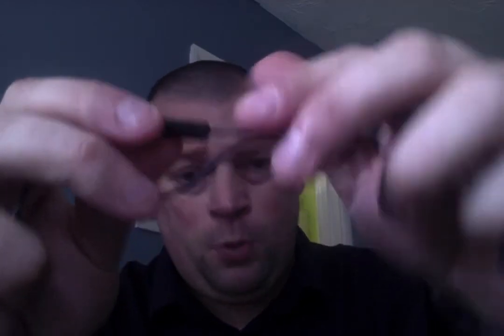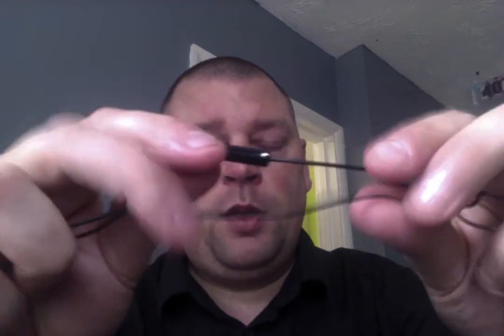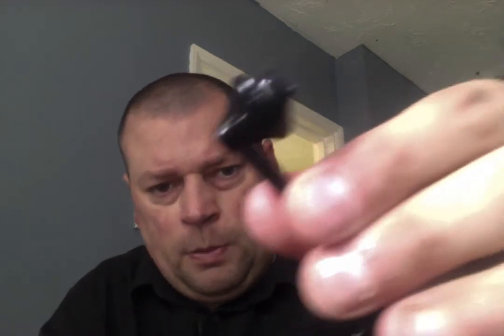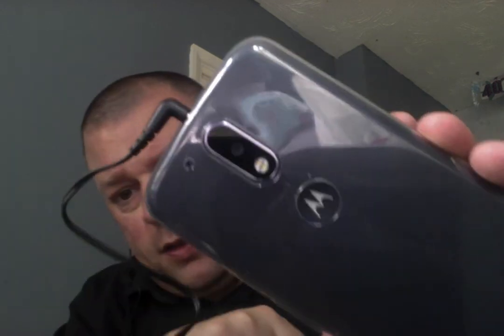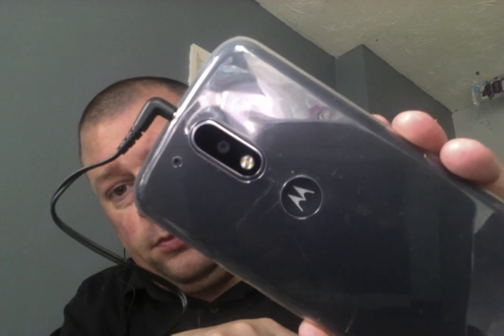Panasonic RP-TCM50 Earphones Review. Budget Earphones.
My review of the budget earphones from Panasonic. RP-TCM50. @PanasonicUK